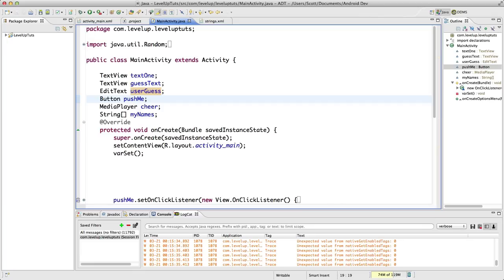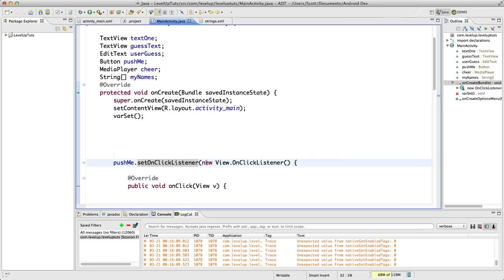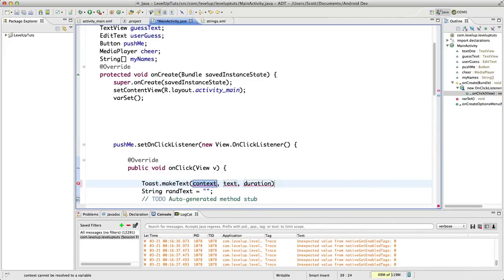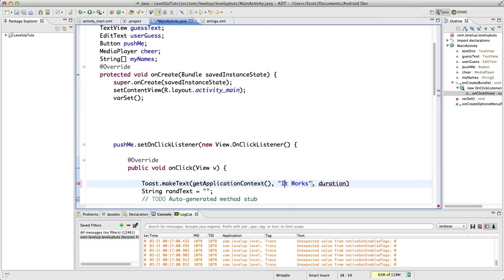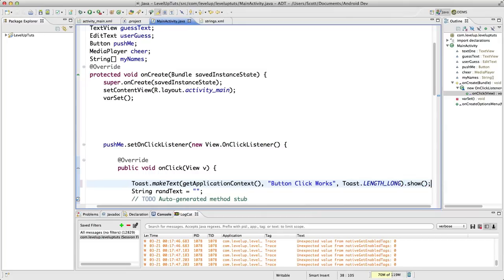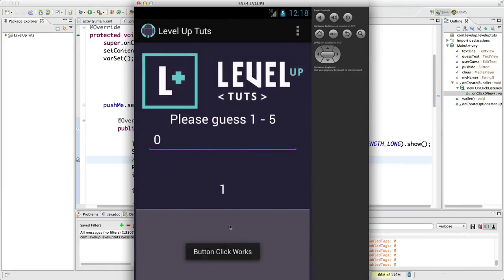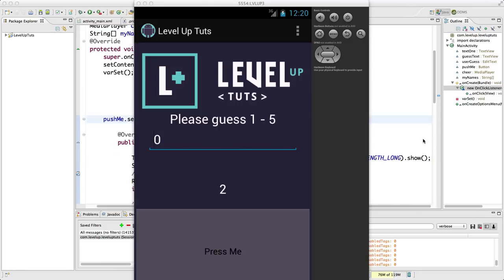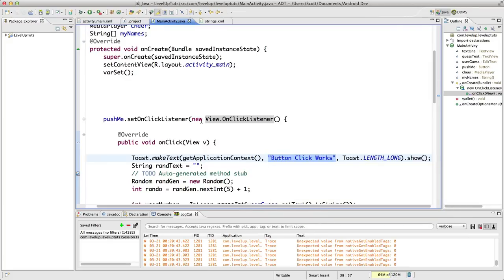Android Development Tutorials #21 - Toast Messages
The 21st Android Development Tutorial in the new Android Development Tutorial series. Here we use toast messages to output text to the screen momentarily.